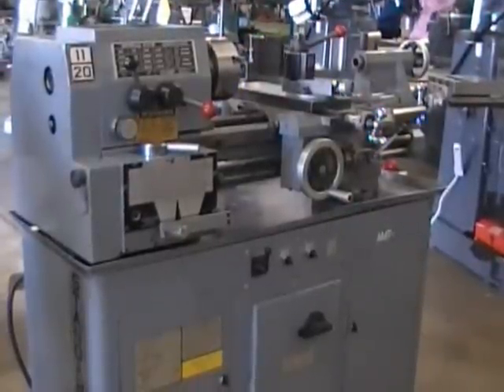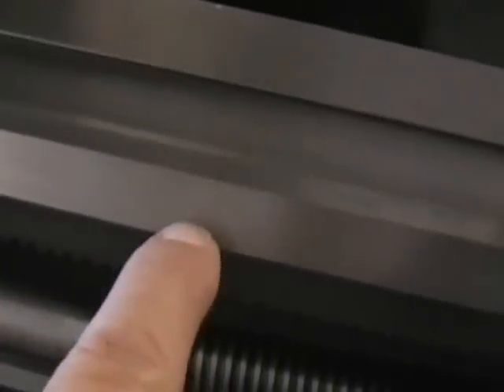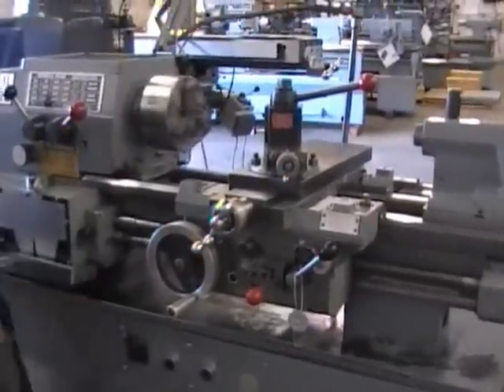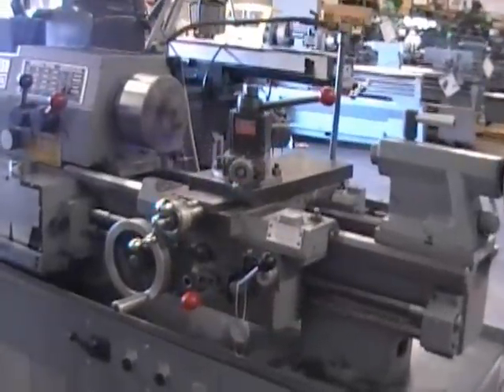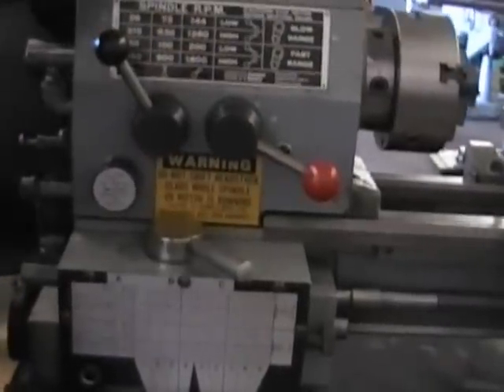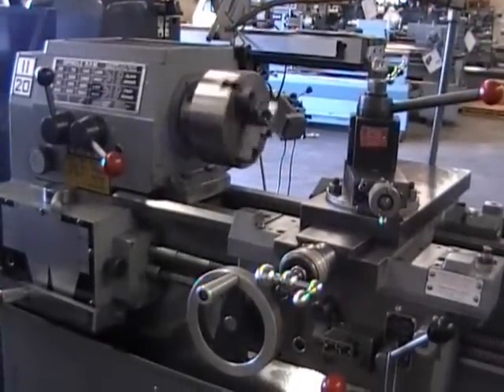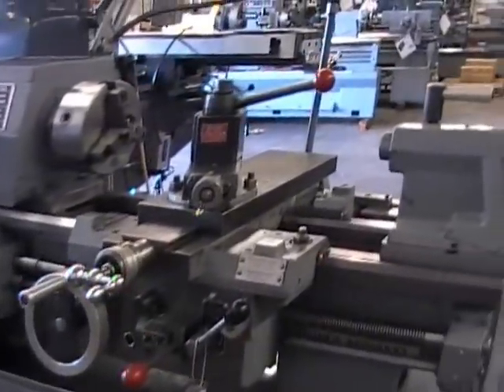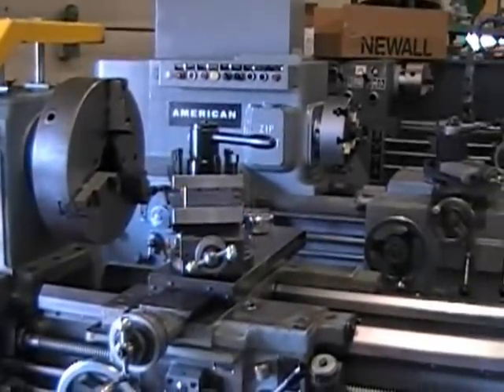Standard Modern 11 x 20 Engine Lathe - 1993 - VERY LIMITED USE!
* ALMOST NEW CONDITION *
Pre-Owned STANDARD MODERN Toolroom Lathe 11" x 20"
Made In 1993 - Inch/Metric * Model 1120 * S/N 11232

Spindle hole 1-3/8"
Threads (48) 4 to 224 TPI
Feeds (48) .001 to .056 IPR
Main motor 1.5 HP, 1 phase, 110/220V
Approx dimensions 52"L x 30"W x 50"H
Approx weight 1200#
Inventory # 6506

Complete With
• Inch/mm threading
• Inch/mm dials
• 6" 3 jaw chuck
• Taper attachment
• QC tool post & 5 holders
• Hardened ways
• Thread chasing dial
• Single phase power 110/220V

Condition: Very limited use, XLNT CONDITION!
Please call or email if we can answer any questions on this machine, ready for inspection under power, we are 5 minutes from Salt Lake Intl airport.